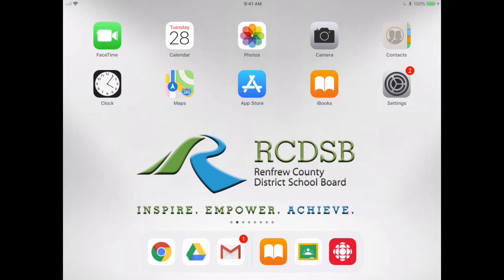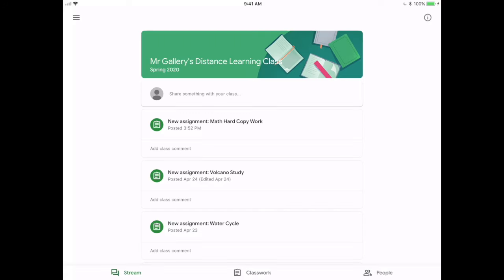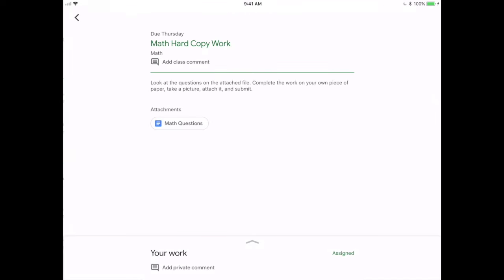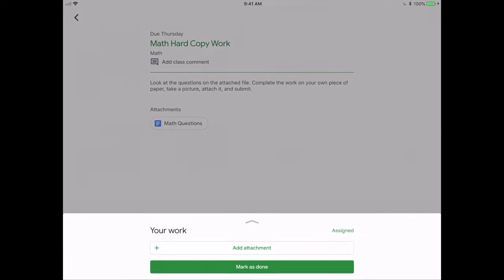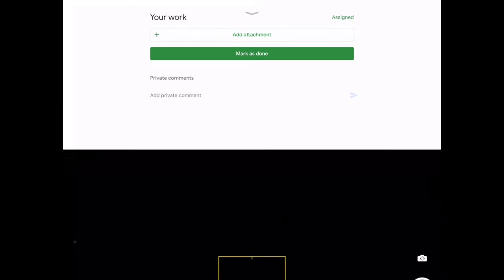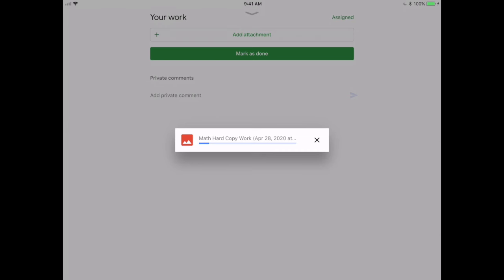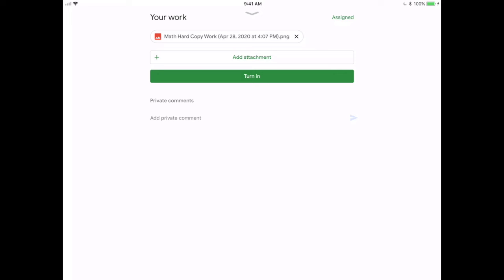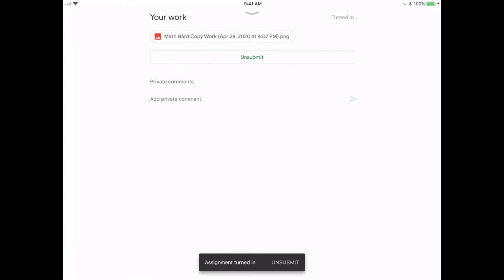Attach Photo to an Assignment on an iPad in Google Classroom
In this video, you will learn how to attach a photo as part of the requirements of completing an assignment in Google Classroom. This will be done using the mobile app (iOS) on an iPad.